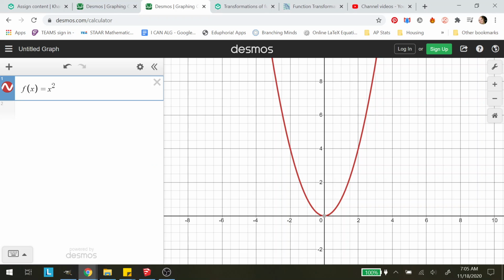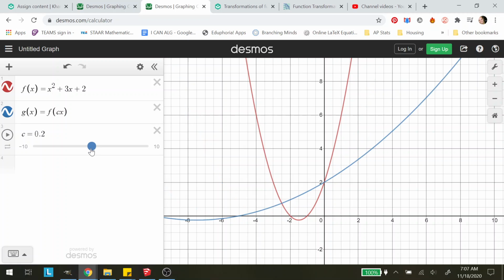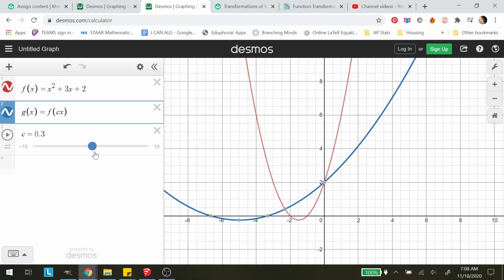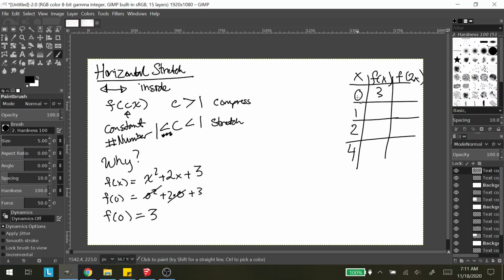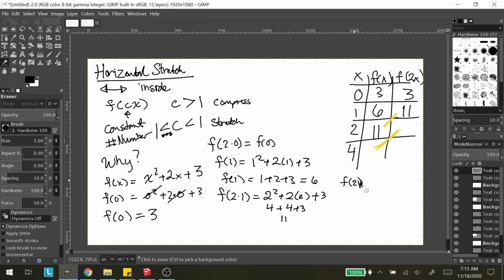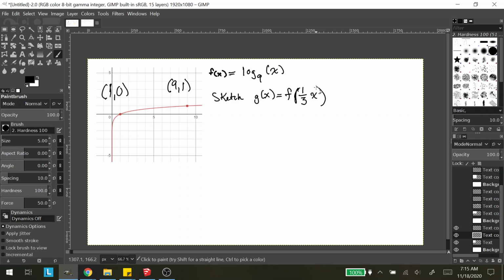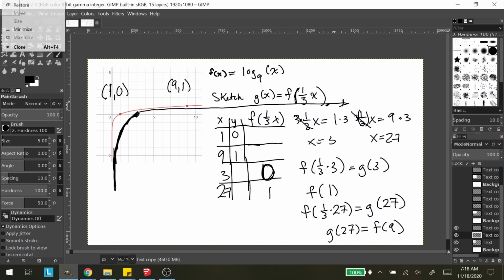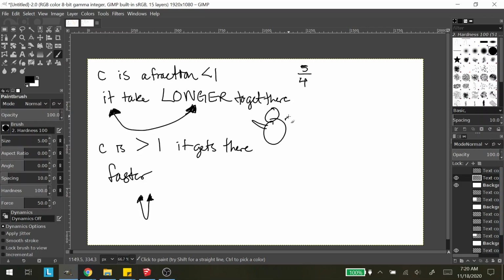Scale Graphs horizontally